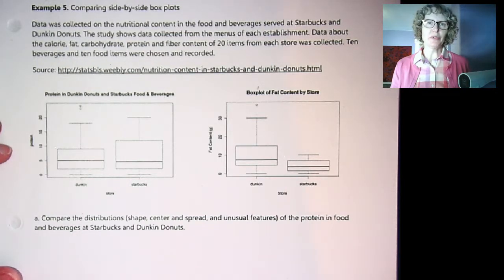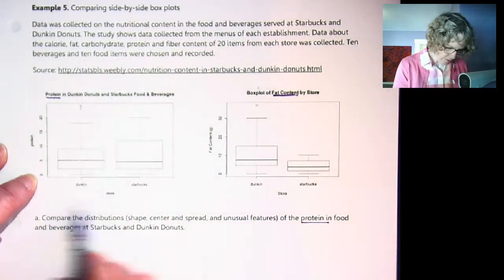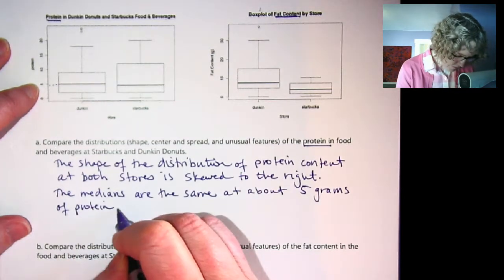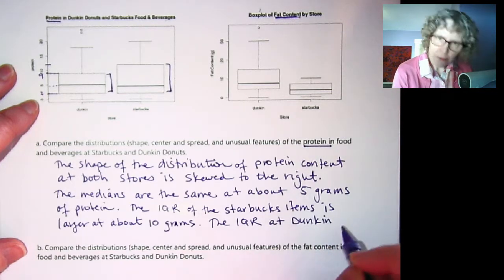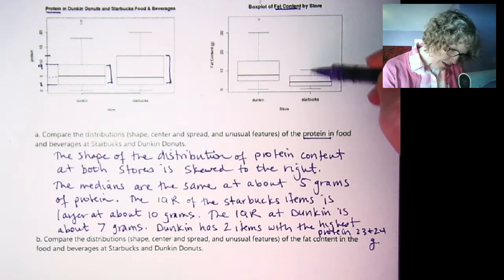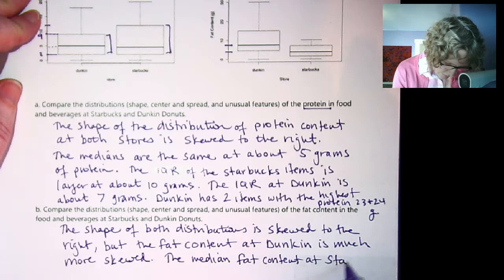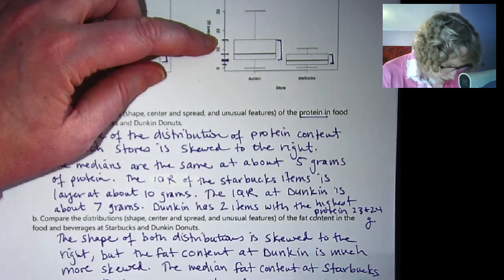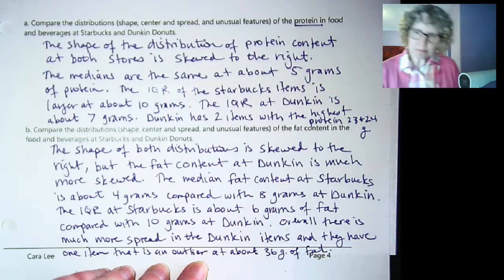Math 243 Section 2.2.2, 2.2.7 Example 5 - Comparing Side-by-side Boxplots